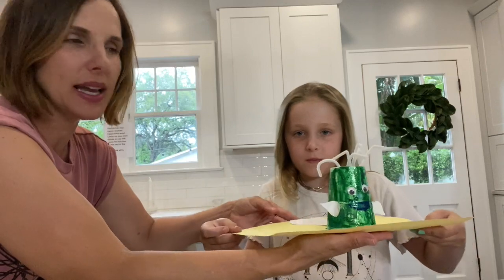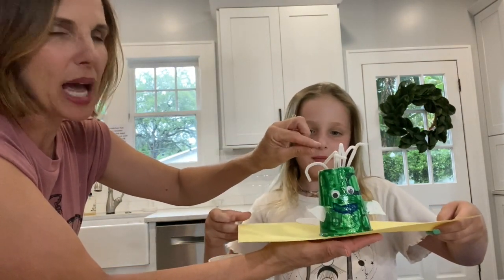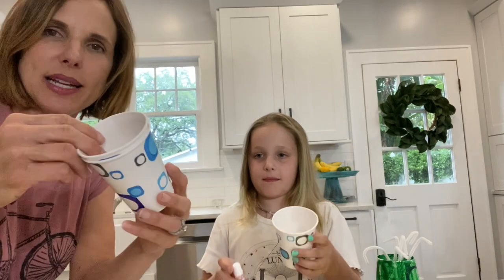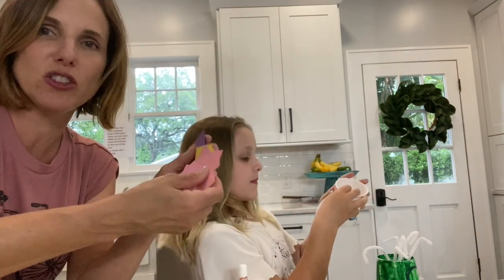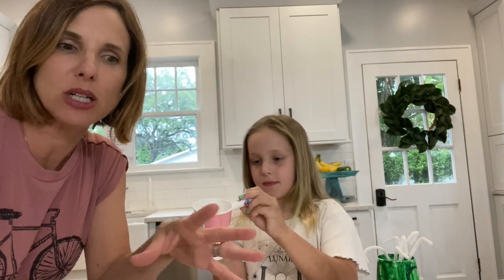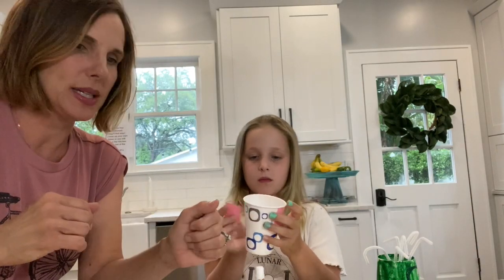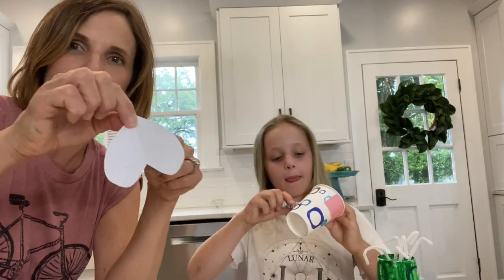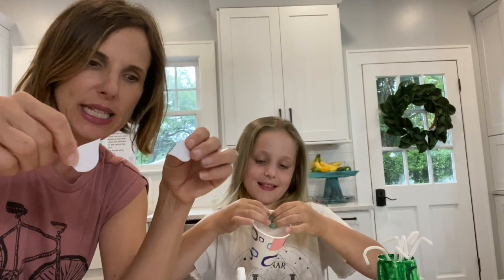Paper Cup Dolphin Project with Ms. Sue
Join Ms. Sue and a special guest as they work on their paper cup dolphin project. for more information!